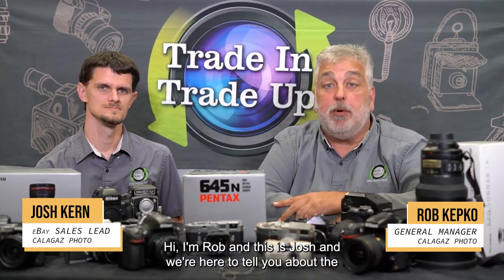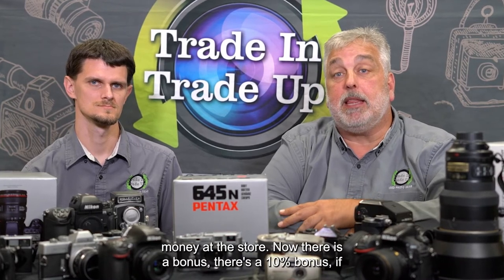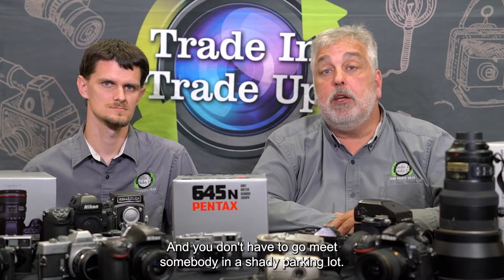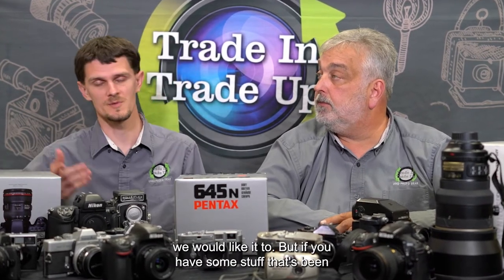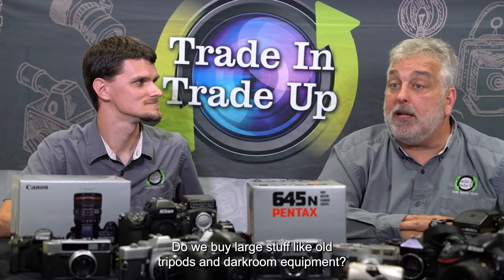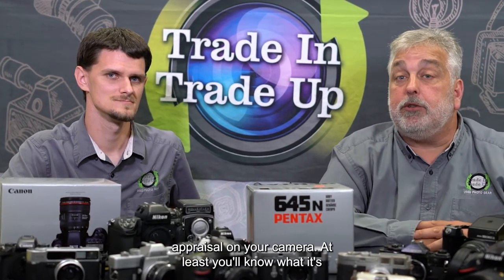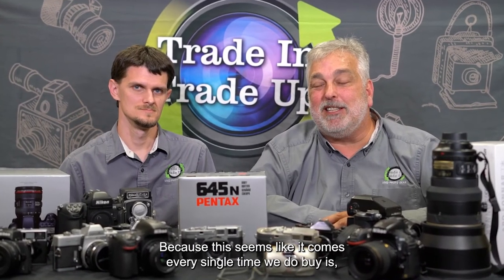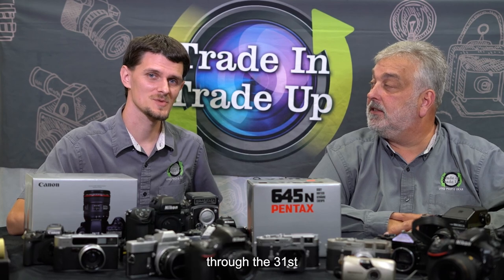HORN PHOTO Cash-4-Camers 2021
Our good friends Rob and Josh are returning to Horn Photo MEMORIAL WEEKEND 2021 to buy your used gear. They are expert appraisers from Florida that travel around the country purchasing people’s used camera equipment for their business. They come to Fresno about once a year to buy from our customers.  We love them.  They are reputable, honest and fair.

    They will give you top dollar for your gear.
    Get 10%more if you choose store credit.
    Extra bonus offer for trading-up:
    You’ll get as much as $100 off the purchase price of your new camera if you trade up to participating manufacturers. Nikon and other camera companies have special trade in offers. Talk to Horn Photo Sales Staff for details.

Bring in the gear that you no longer use, and let them make you an offer.  You have nothing to lose!